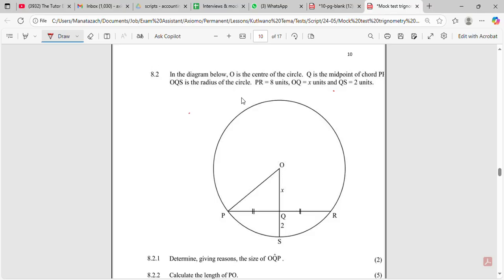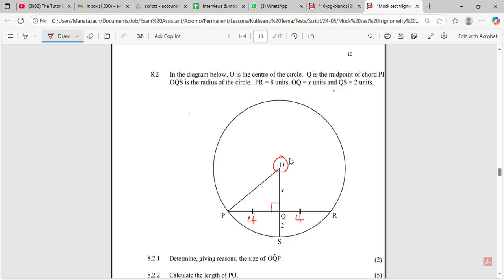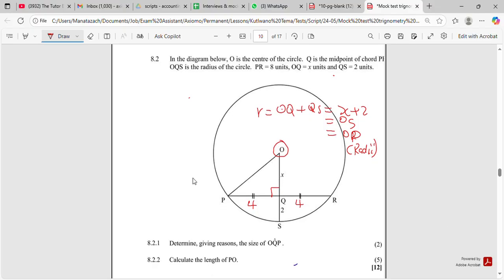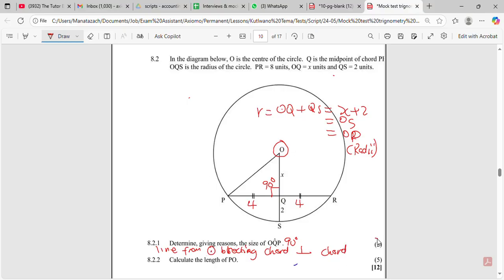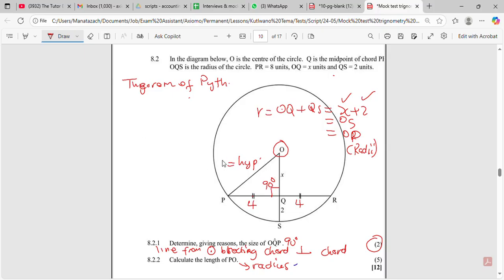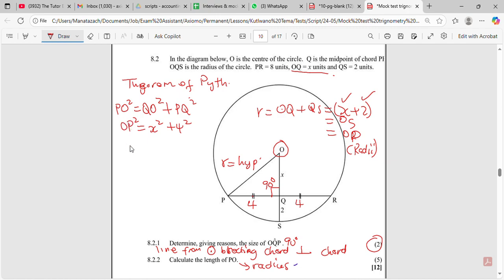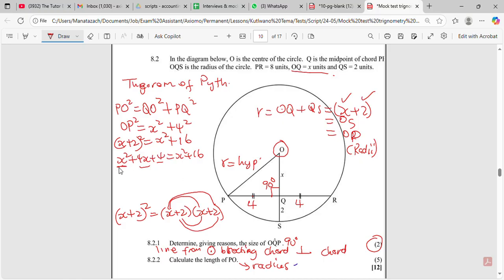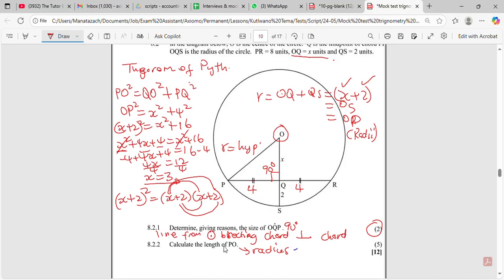Euclidian geometry series 1